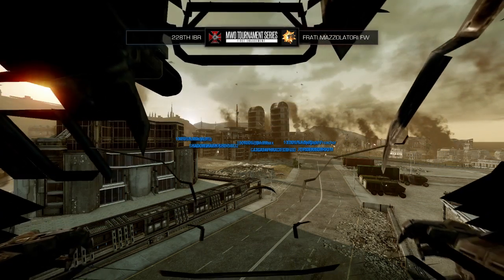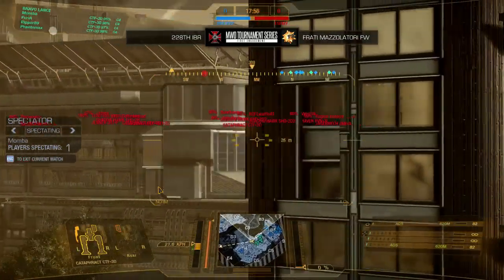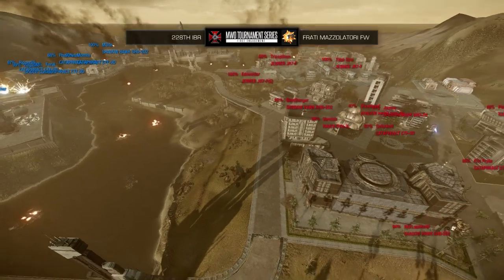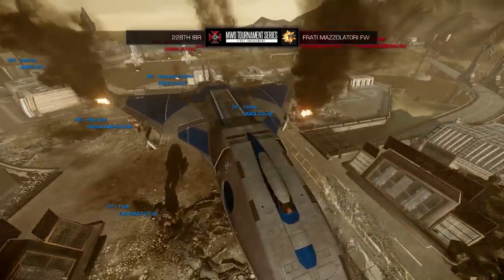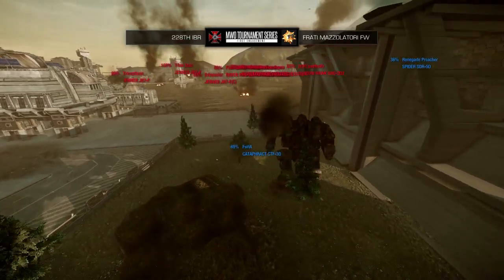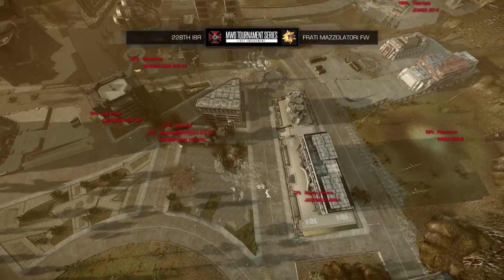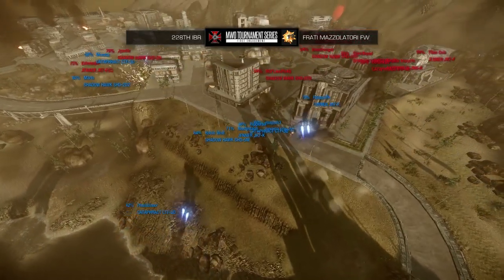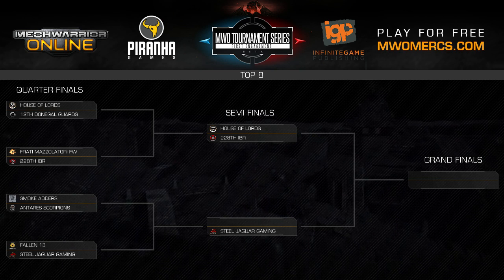Frati Mazzolatori FW vs 228th IBR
MWO Tournament Round 3 - Quarter Finals

MechWarrior Online is Free-to-Play!